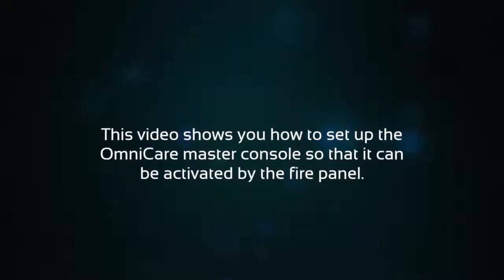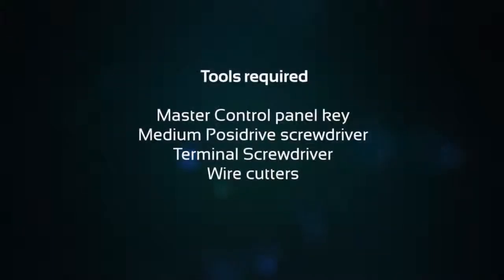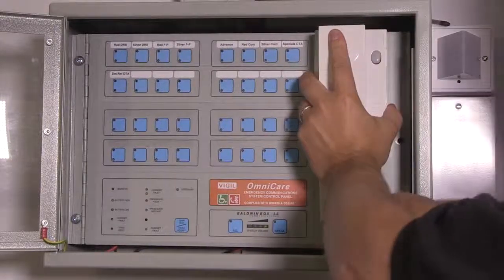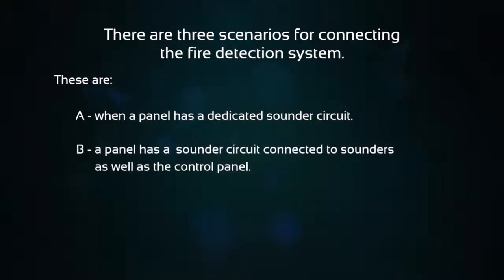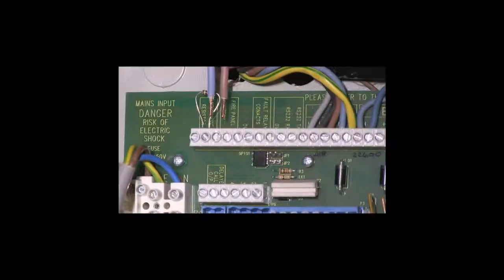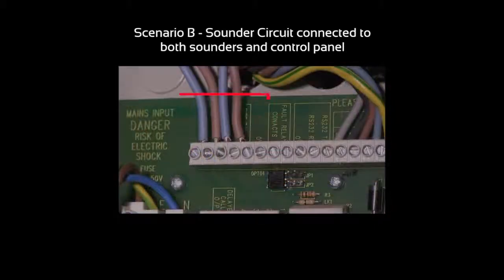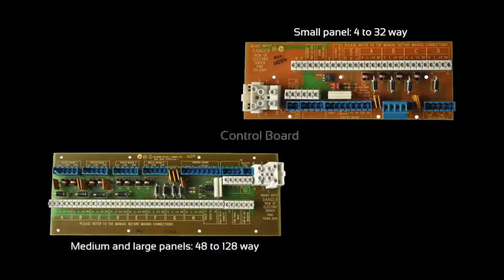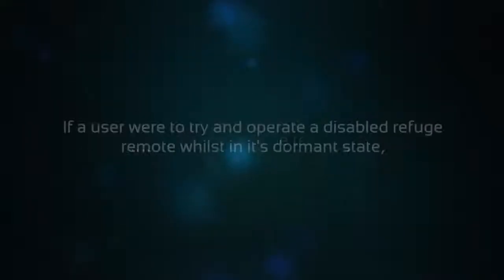How to Interface an OmniCare Emergency Voice Communication (EVC) System to a Fire Panel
In this video, we guide you through the setup process for the OmniCare Master Console, enabling communication with disabled refuge remotes through activation by the Fire Panel. This facility prevents hoax calls from disabled refuge remotes, which will be kept in ‘standby’ mode until activated by the fire panel during an emergency.

Follow these steps to ensure your system is correctly connected and operational.

Overview:

Activation: Learn how to set up your OmniCare system to be activated either by a test break glass device or a fire detection system.

Necessary Tools:

- Master Control Panel Key
- Medium Posidrive Screwdriver
- Terminal Screwdriver
- Wire Cutters

Step-by-Step Setup:

Preparation: Before commissioning and initial power-up, open the control door and remove the two screws holding the internal door. This grants access to the rear-mounted termination PCB for necessary connections.

Connection Scenarios:

Scenario A: When the fire panel has a dedicated sounder circuit to the OmniCare control panel. Connect an end-of-line resistor and the positive and negative conductors from the fire panel.

Scenario B: When the fire panel’s sounder circuit is connected to the sounders and the control panel. Connect as shown in the video.

Scenario C: When there is a closing pair feed from a fire panel module. Connect the closing pair into nought volts and test as demonstrated.

Commissioning: Ensure all connections are made, and the system is fully commissioned. Refer to our separate video for detailed commissioning procedures.

Operation:

Dormant State: Disabled refuge remotes remain inactive until activated by the test break glass or fire panel.

User Interaction: If a user tries to operate a disabled refuge remote in its dormant state, a “system in standby” message will be broadcast.

Important Notes:

The location of the termination PCB varies depending on the panel size (4-32, 48-64, and 80-128-way panels).

Ensure correct resistor values as required by the fire panel specifications.

For further details, watch our comprehensive video and refer to additional resources for commissioning and setup procedures.